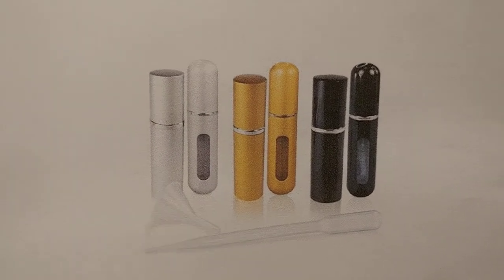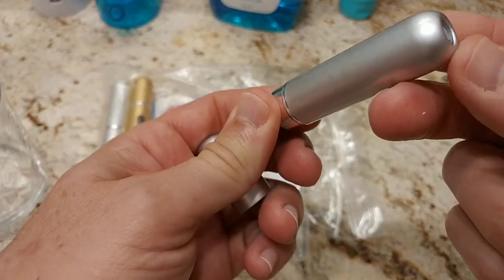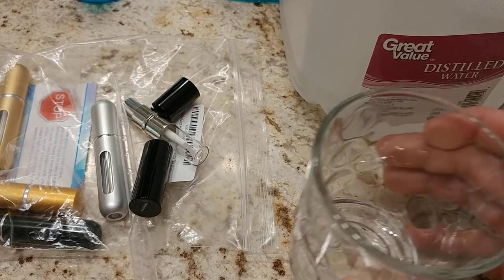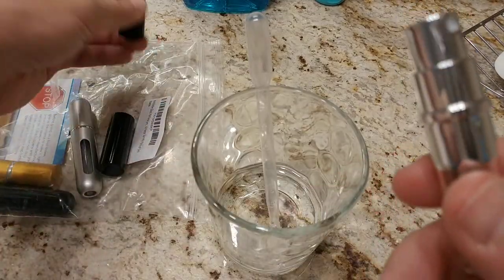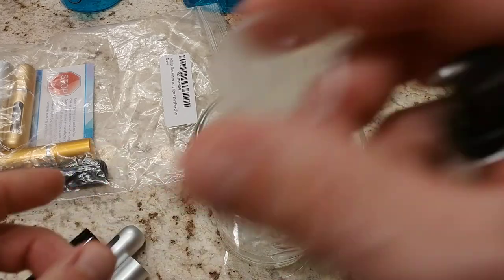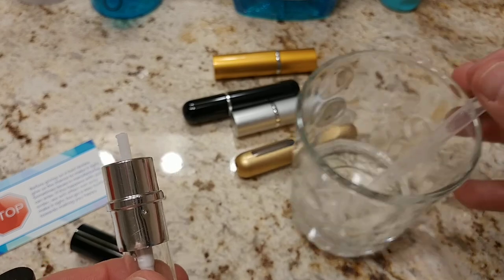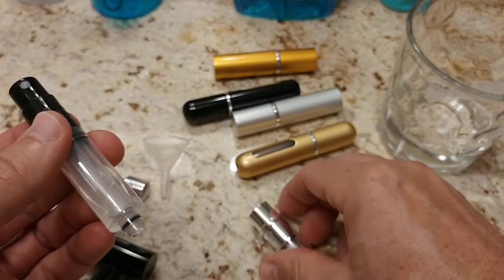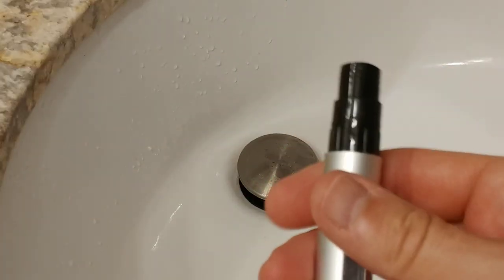Refillable Glass Perfume and Cologne Fine Mist Atomizers by L'AUTRE PEAU Full Review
Buy these great refillable atomizers cheap on Amazon with this

If they are not available - here's the full list of alternatives on Amazon: